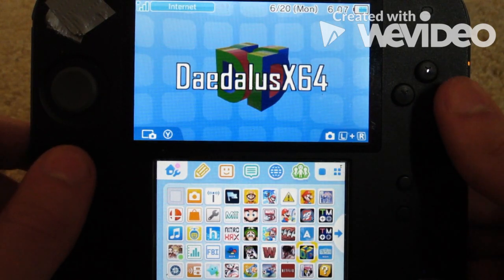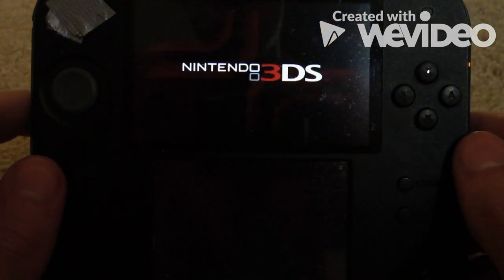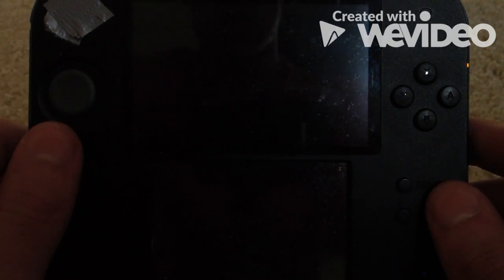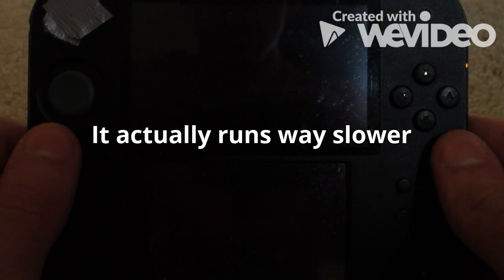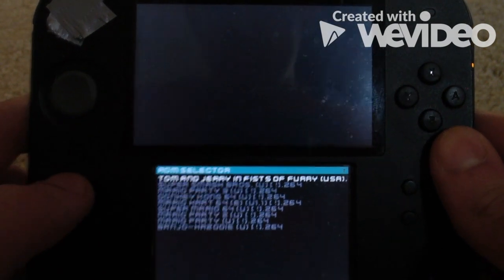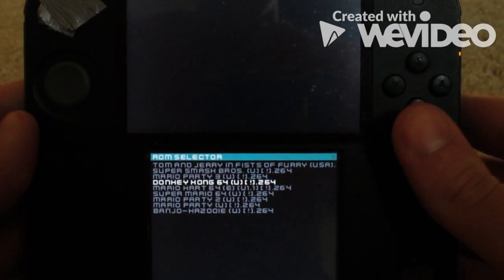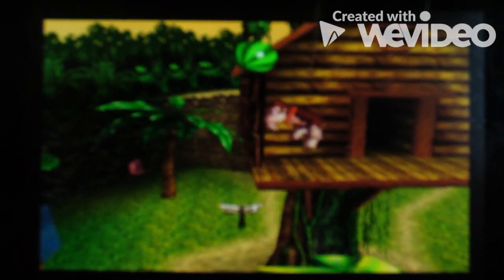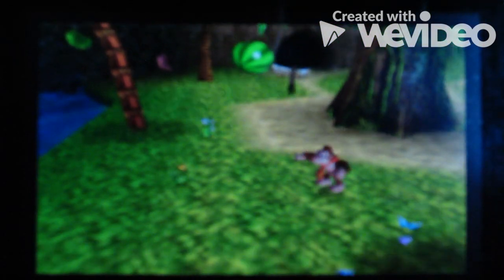Donkey Kong n64 running on 2ds/3ds (Daedalusx64)